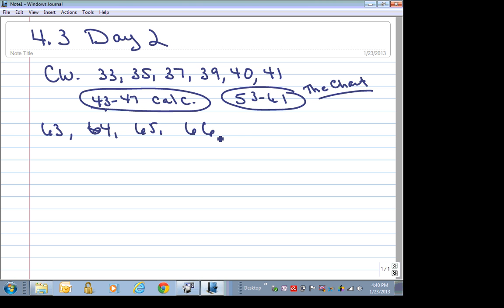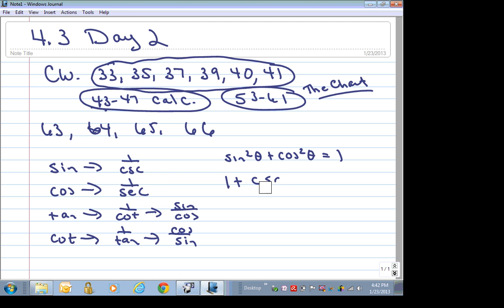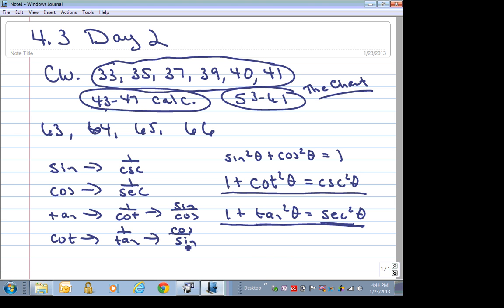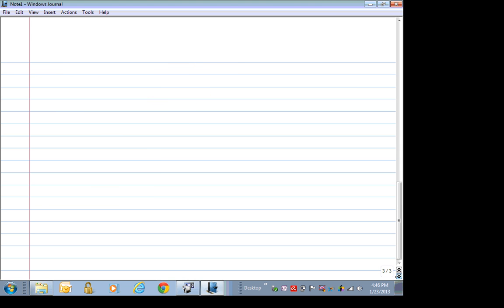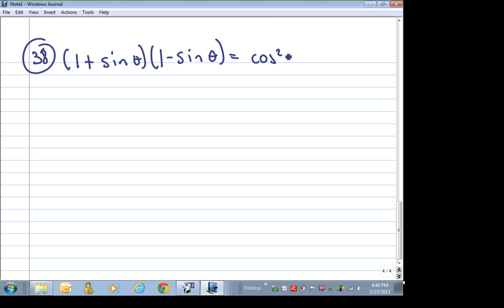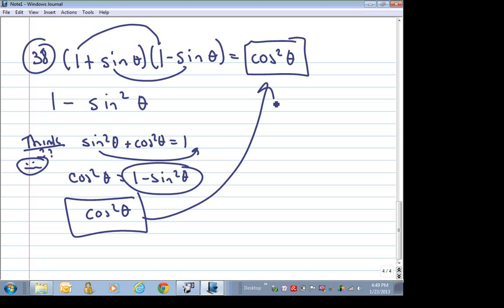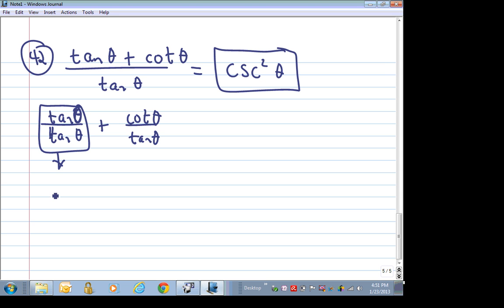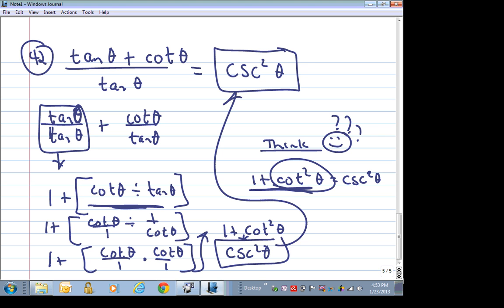4.3 Right Traingle Trig and proofs Day 2